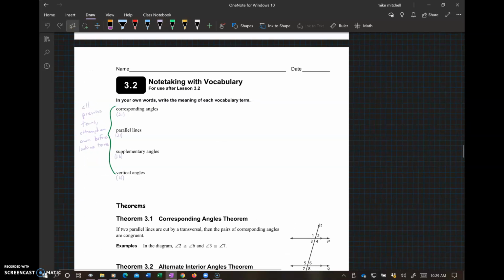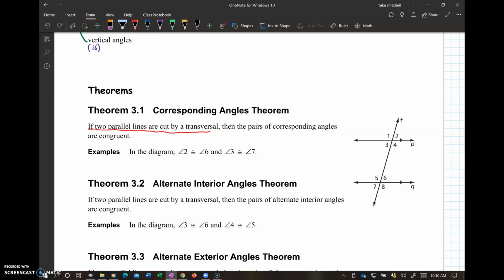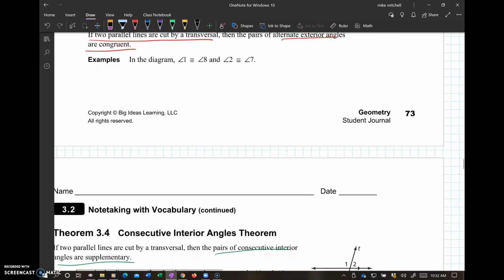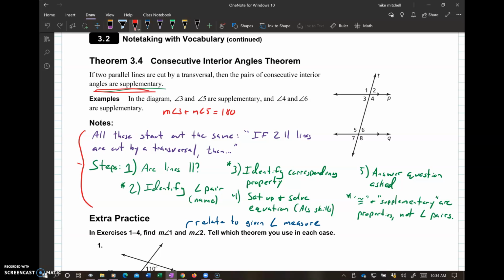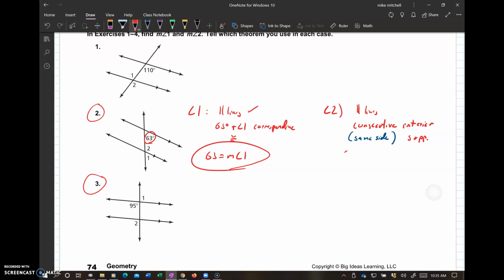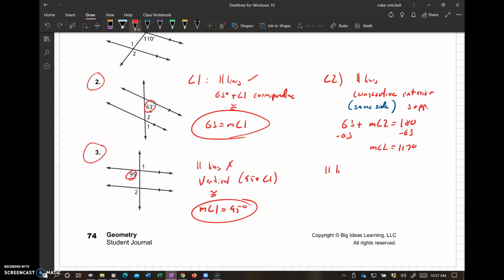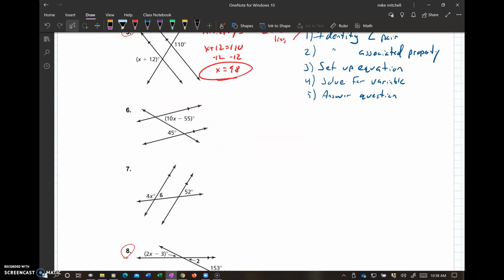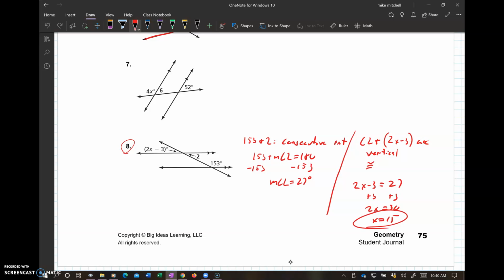Geo 3.2 Journal Vocab/Notes/Practice